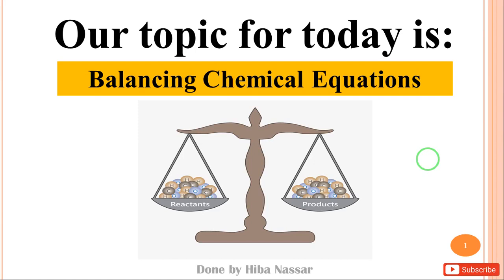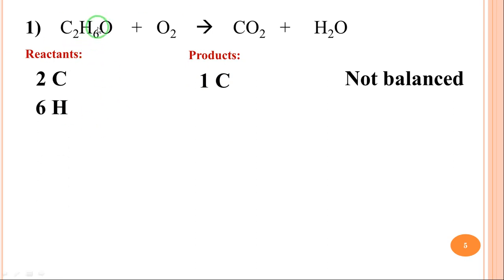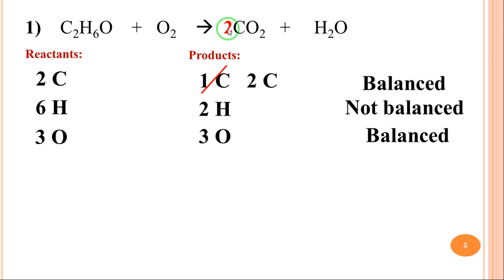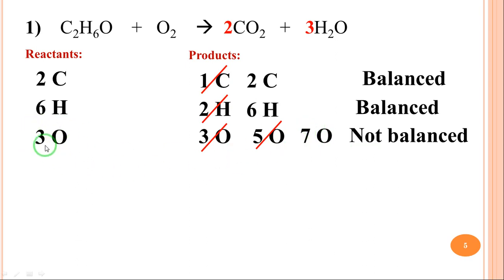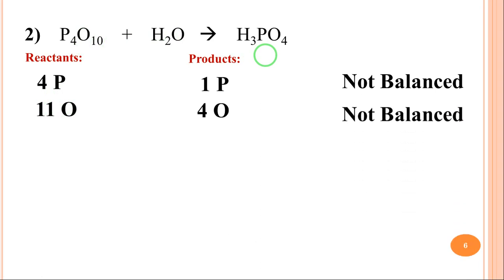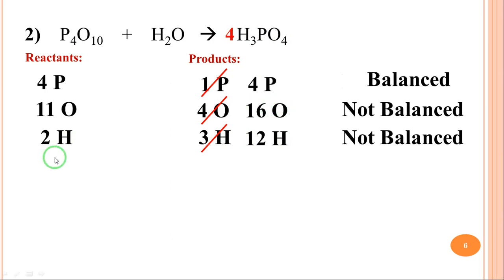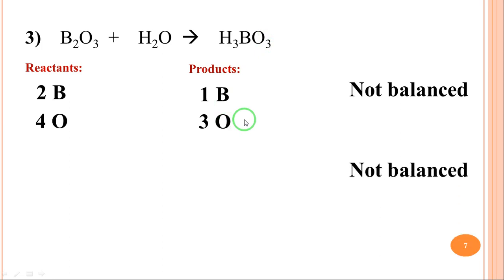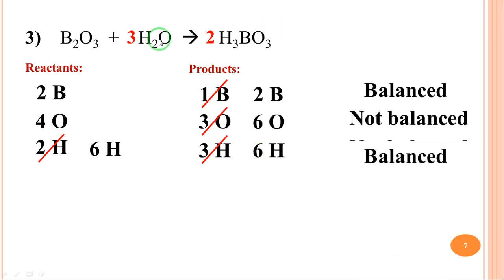Balancing Chemical Equations